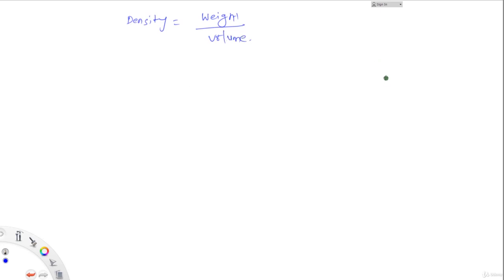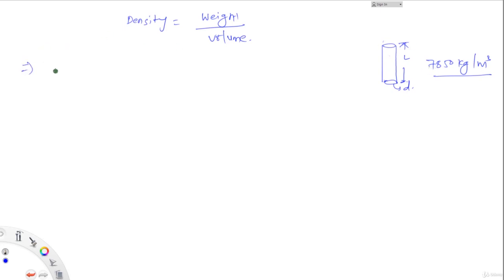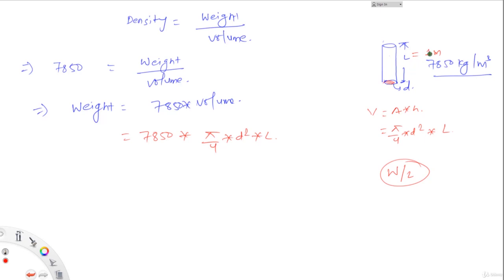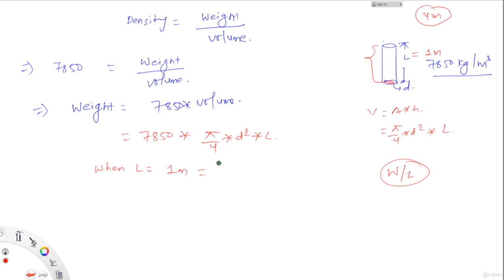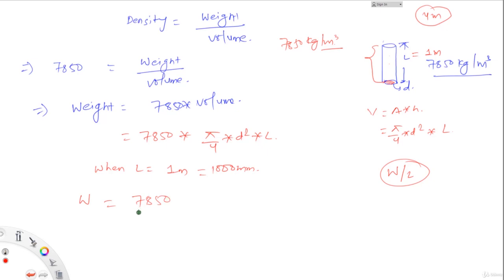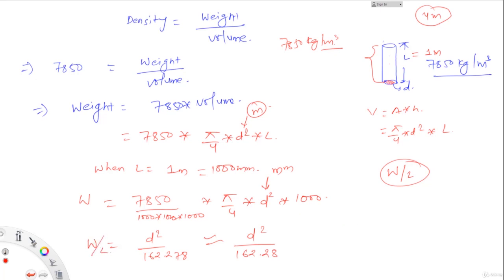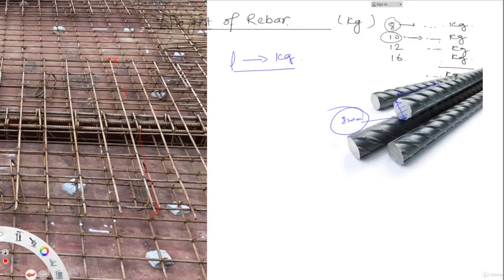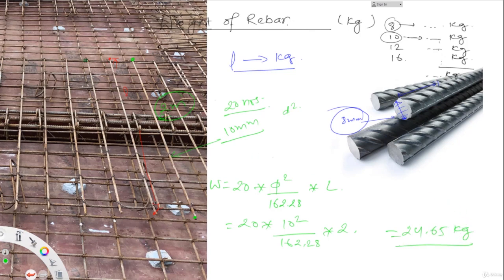Formula for Rebar Weight Calculation - Basics of Civil Engineering in Construction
Topics Covered :-
Formula for Rebar Weight Calculation